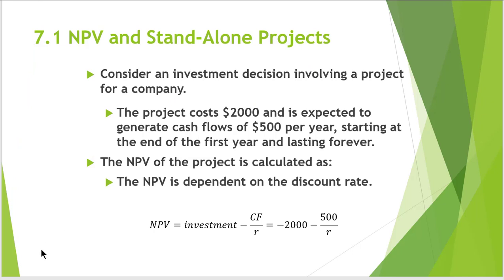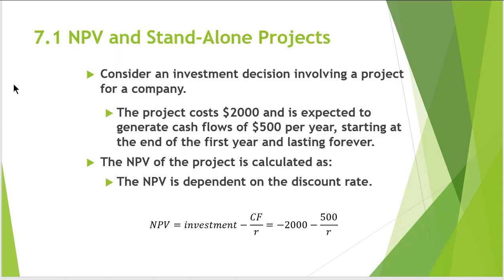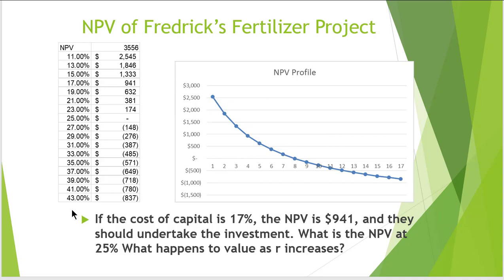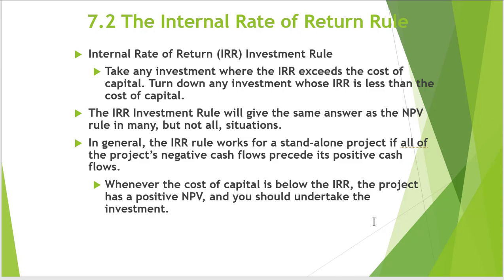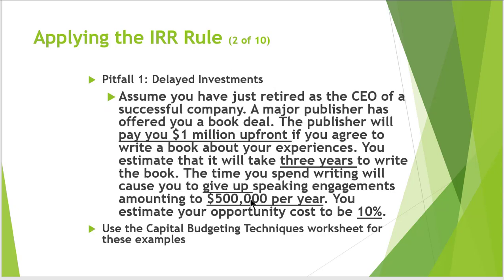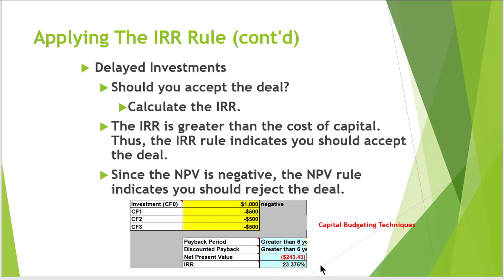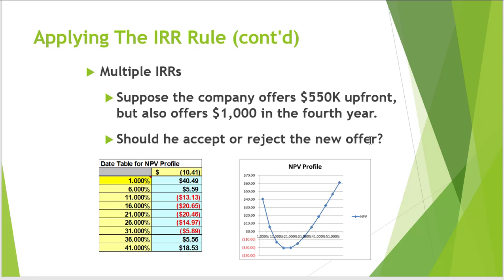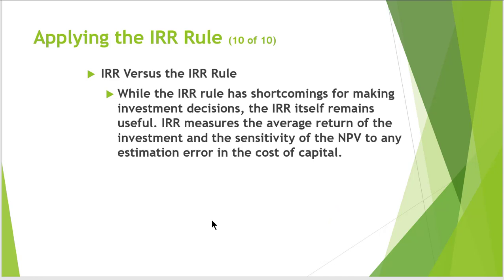Investment Decision Rules PT1